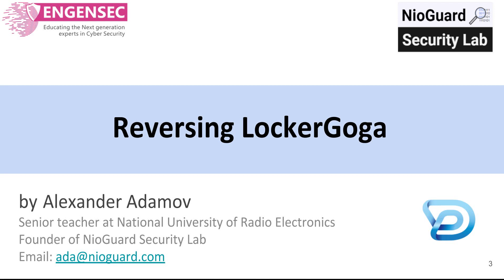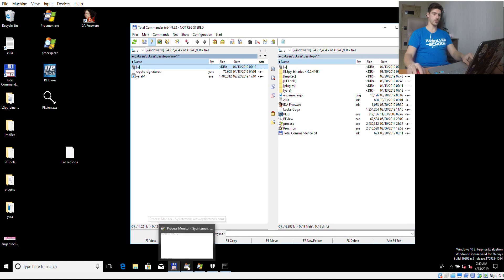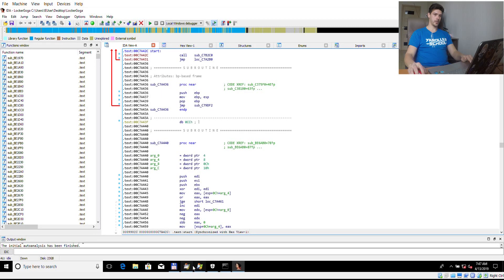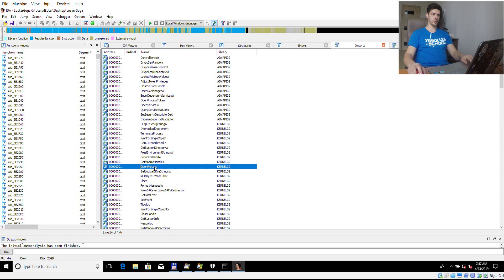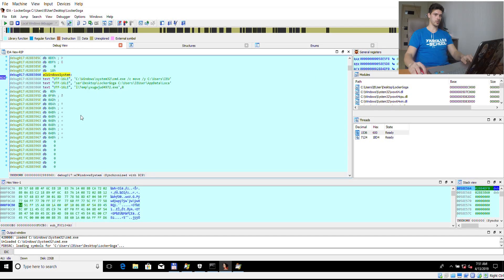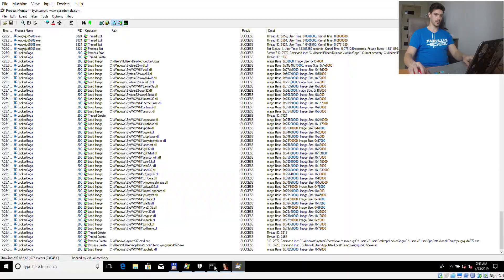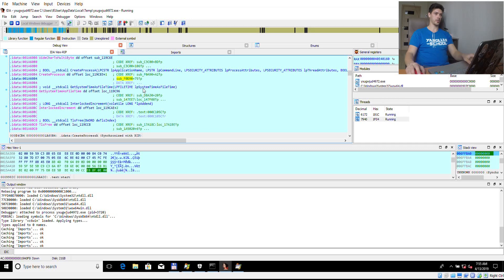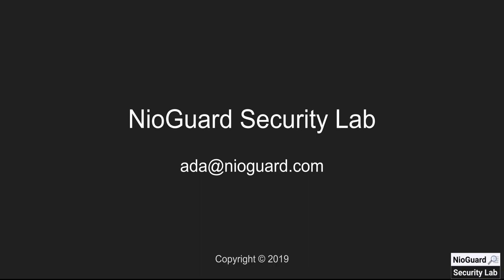Reversing LockerGoga - Part 1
In part 1 of the Reversing LockerGoga ransomware, it is shown how to debug a process chain (master-slave processes).

Tools:
- PEiD
- Process Monitor
- Process Explorer
- Hex Workshop
- IDA 7.0 Freeware